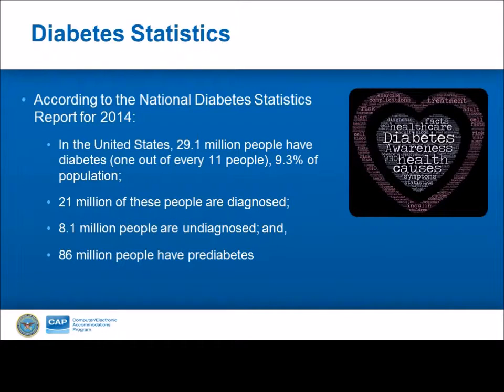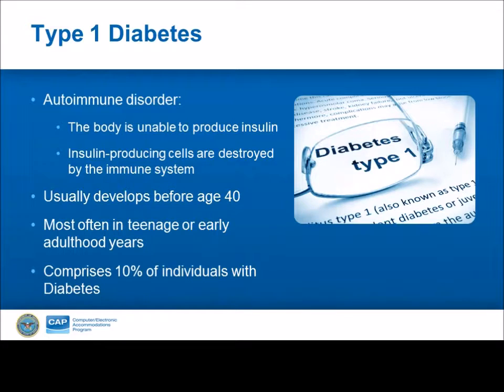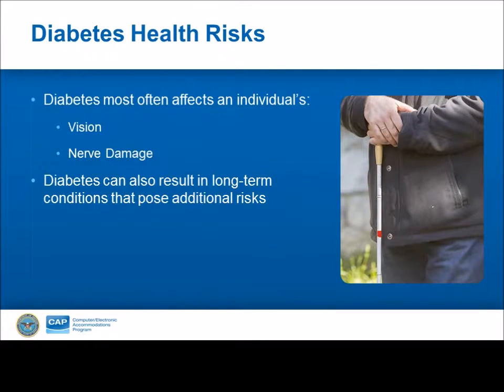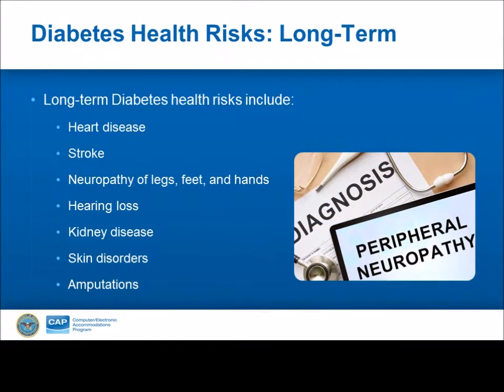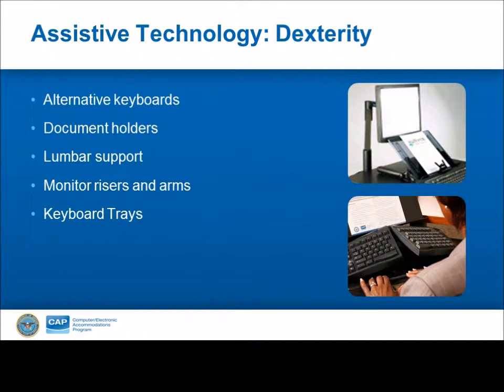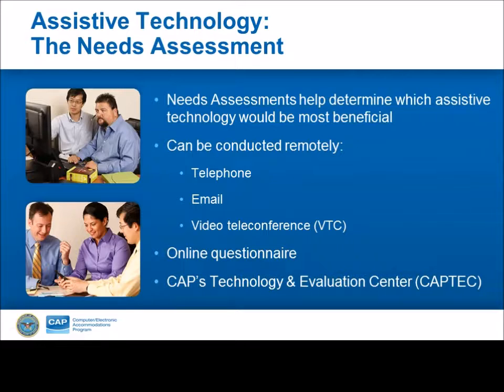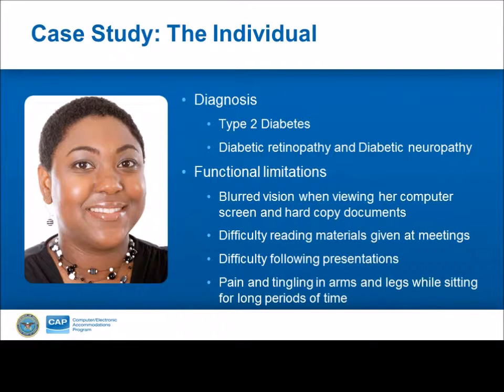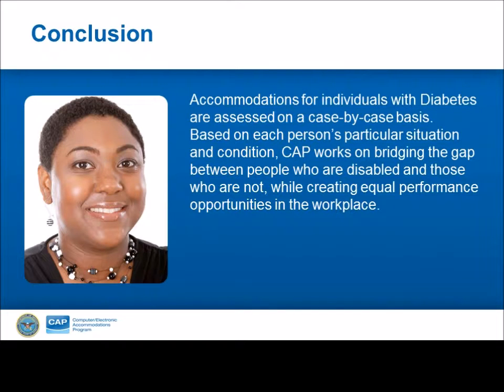Let’s Talk Tech: Accommodating Individuals with Diabetes - CAP Webinar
Diabetes can have a substantial impact not only on an individual's daily life, but on their work life as well. Learn how the Computer/Electronic Accommodations Program (CAP) can accommodate employees with Diabetes.